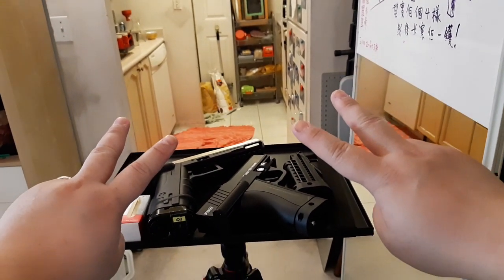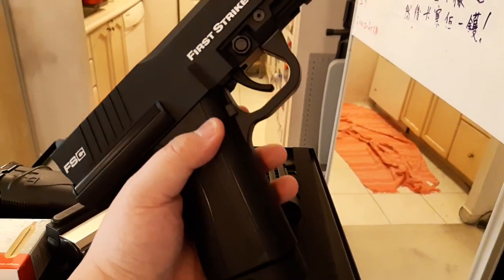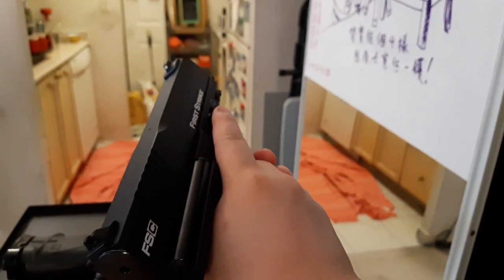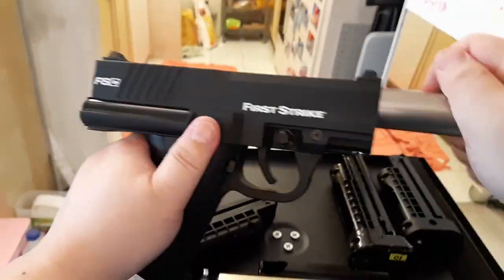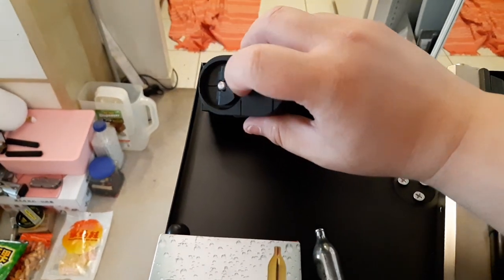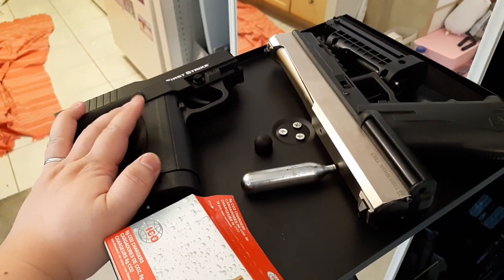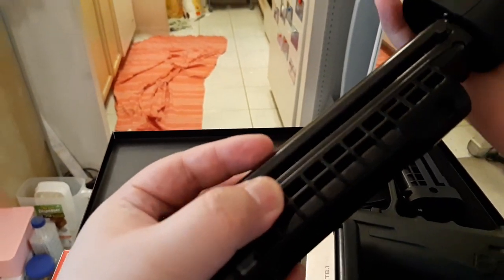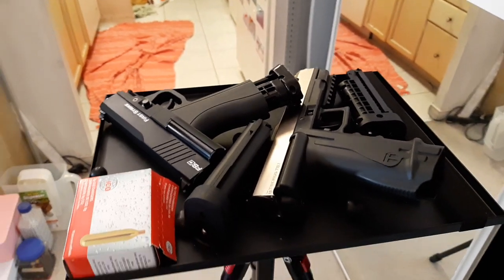First Strike FSC Review for Less Lethal (Fresh Gun)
Finally the First Strike FSC pistol review, no shooting here but talking about the gun out of the box and what I think of it as a less lethal option etc.

Less lethal options for any 0.68 FSR guns, like Tiberius T8.1 T9.1 and T4.1 or even the new FSC pistol.

Average is about 30 joules but better accuracy and range than the round "breaker balls" in the past. Trade off is you cannot load 8+1 (1 in chamber) but you can always load a pepperball in first and mag goes in for the serious matter.

WASSUP!  I am back and here is the update you might wanna know!